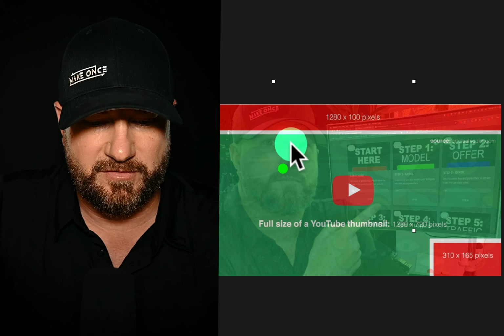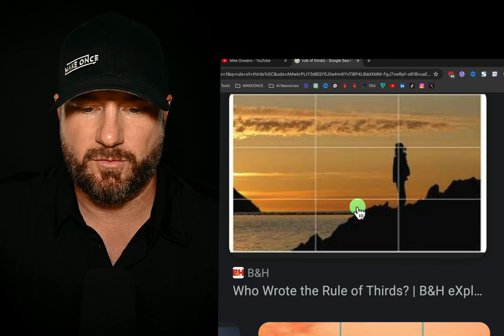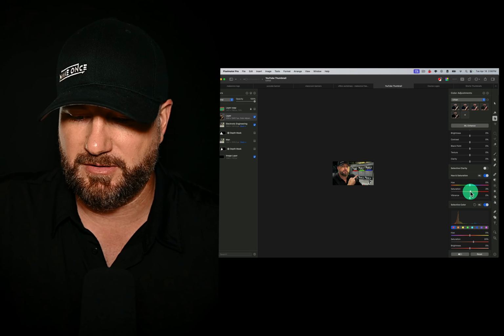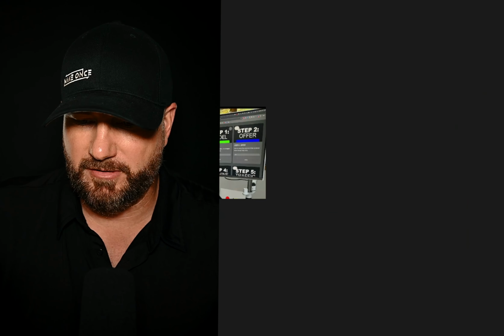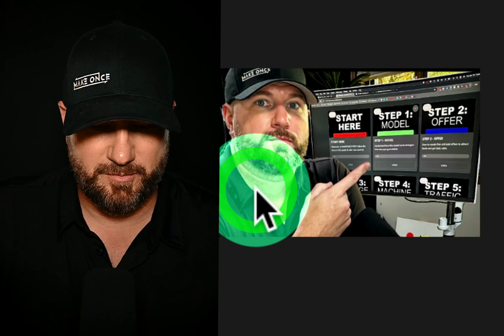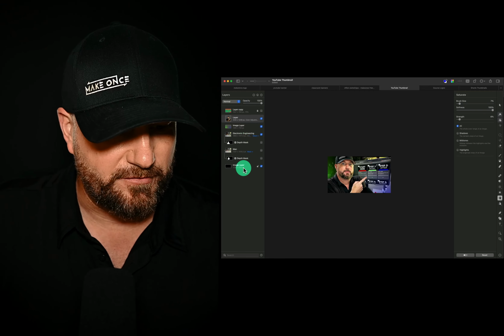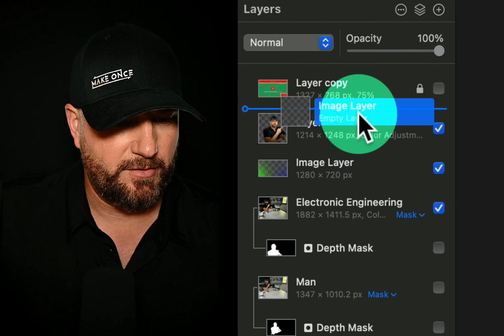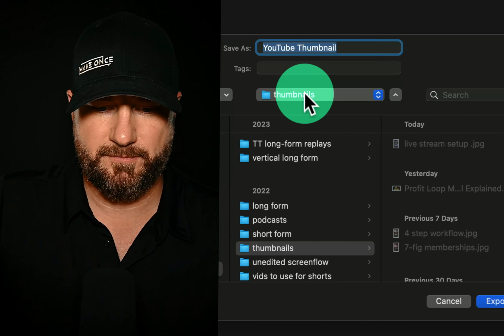How To Make Thumbnails for YouTube Videos